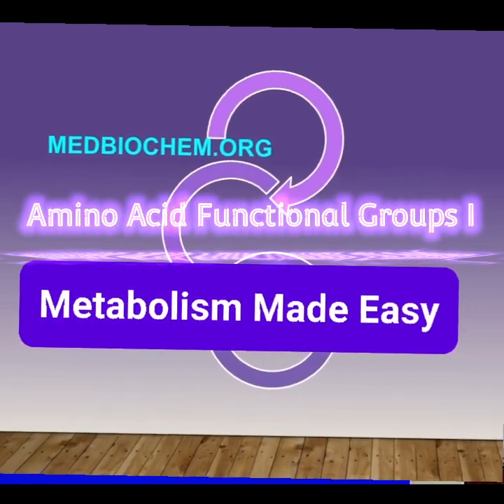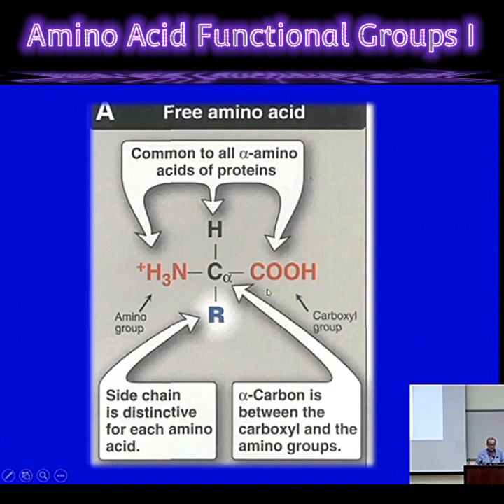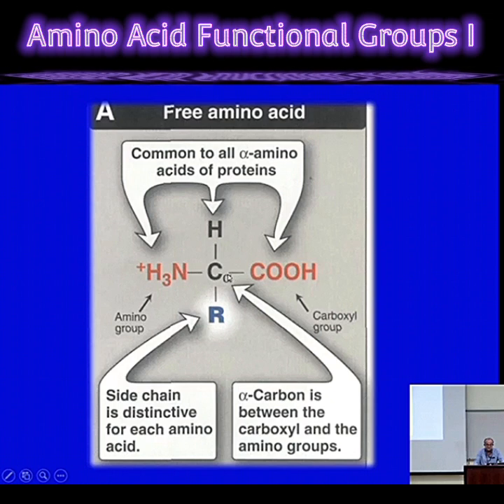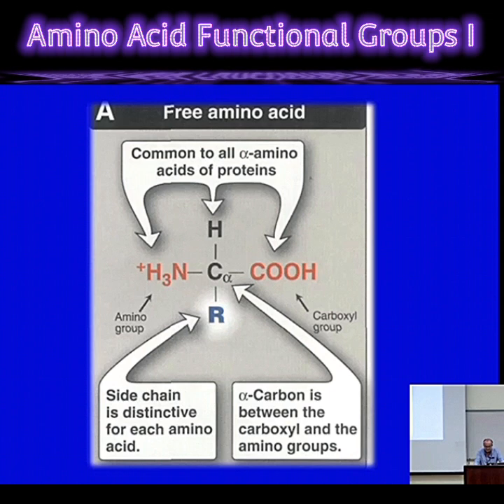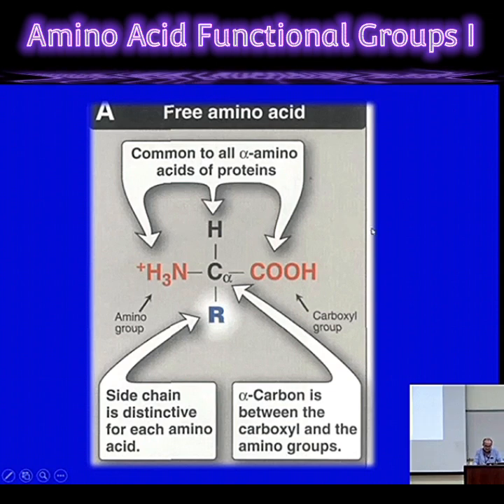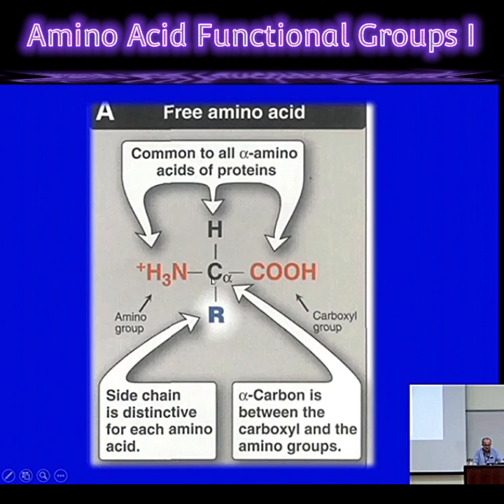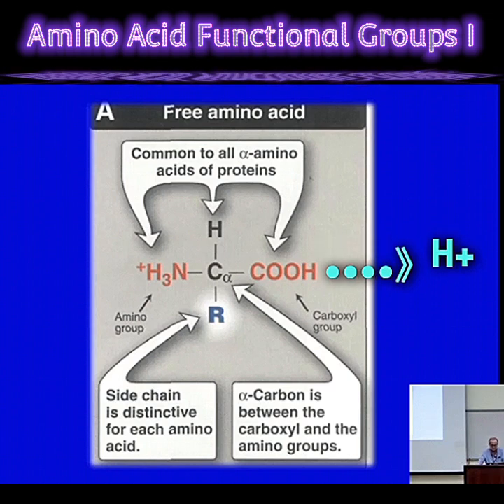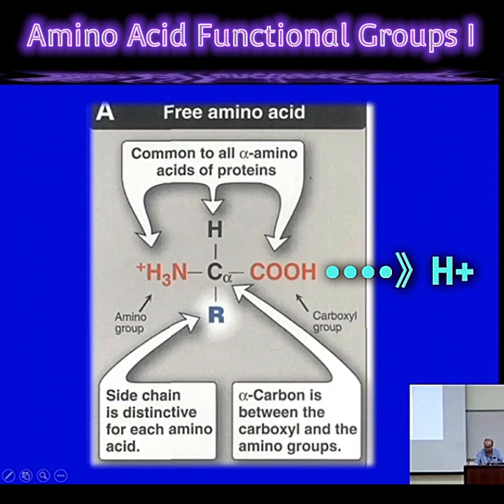Amino Acids Functional Groups I @Metabolism Made Easy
Amino acids are defined by two functional groups: An amino group and a carboxylic group. At a neural pH (7.0) amino acids exist in the zwitterionic form of NH3 + and COO-.